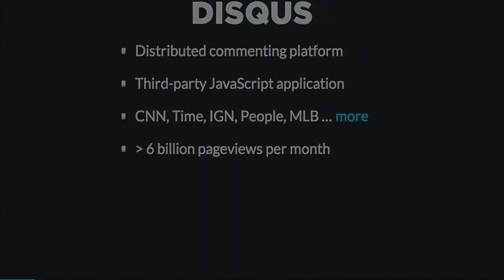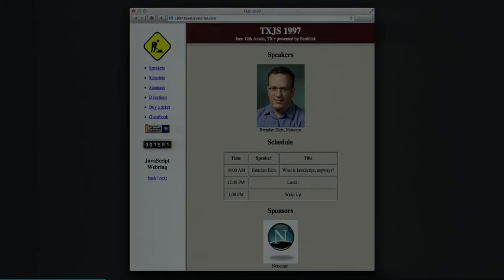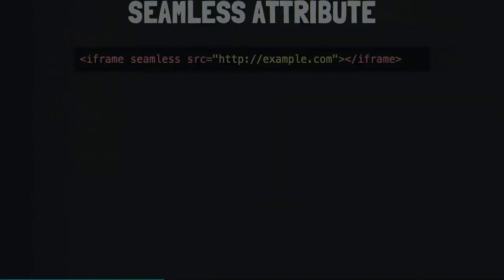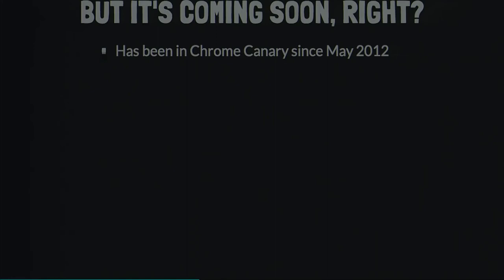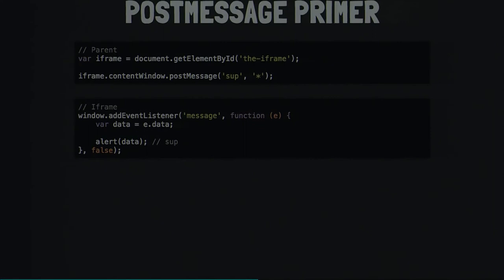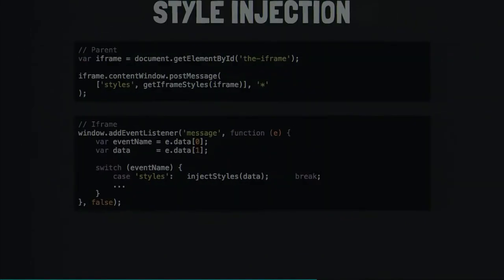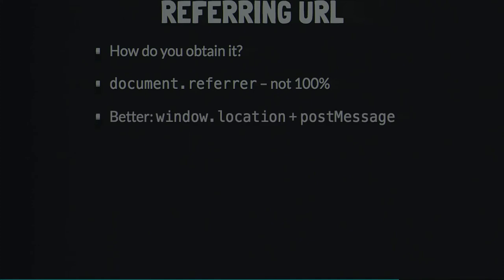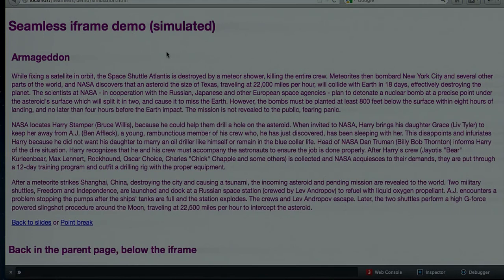JS.everywhere(Europe) 2012: Seamless iFrames - Ben Vinegar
Ben Vinegar presents "Seamless iFrames: The Future, Today"